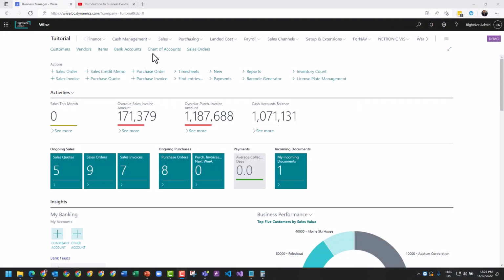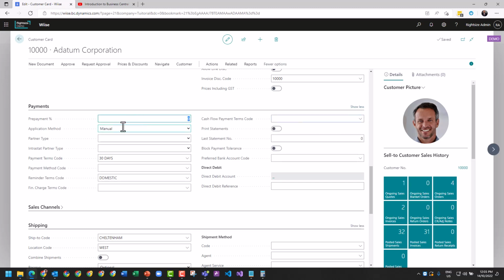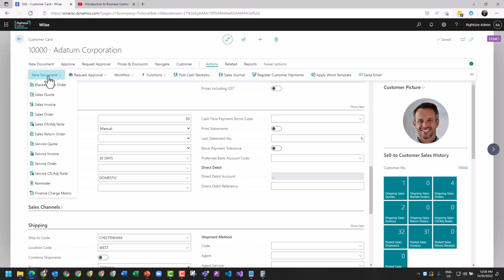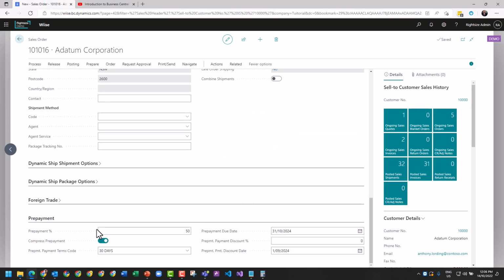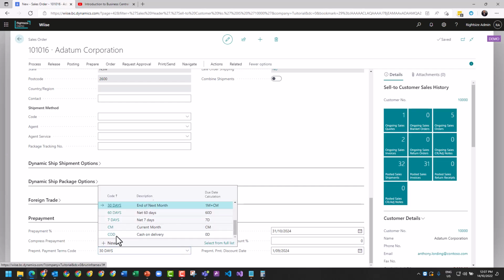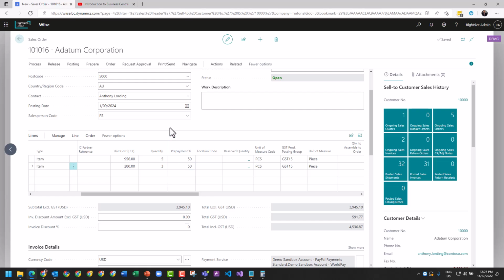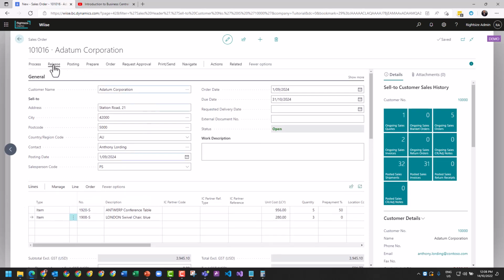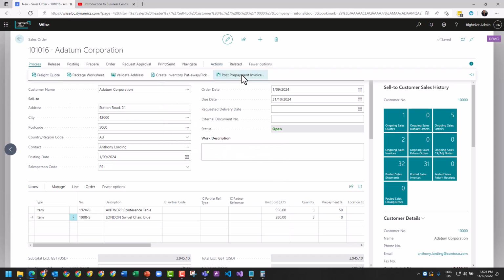Customer Prepayment Percentages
How to define prepayment percentages on the customer and on orders in Business Central? On Customers, we can define prepayment percentages on all orders.